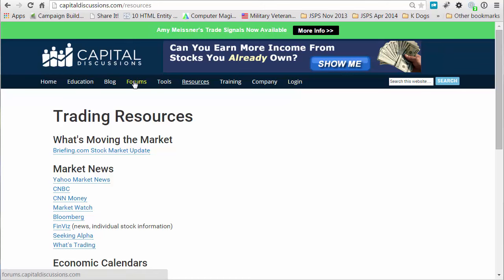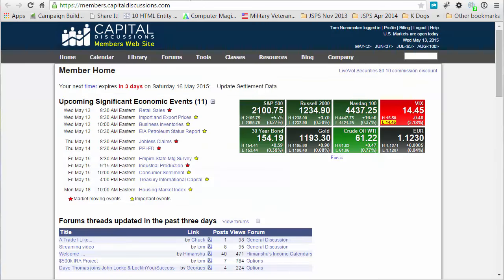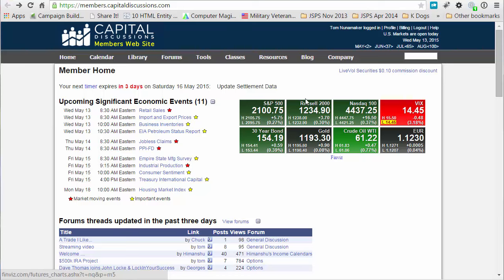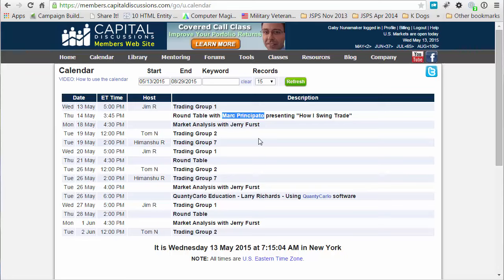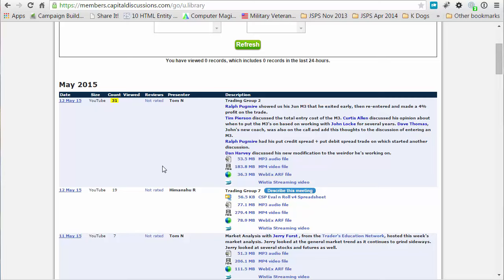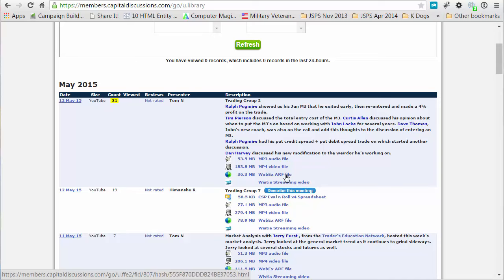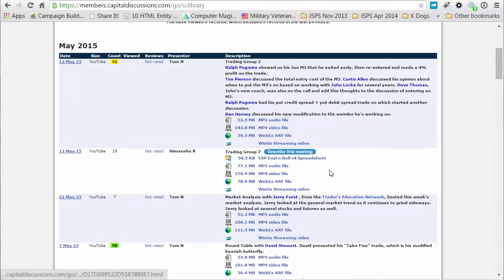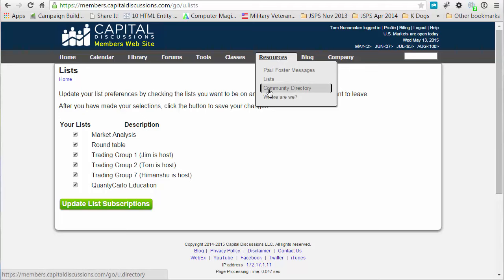20150513 Website Walkthrough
Tom walks through the Capital Discussions web site to show you what's in available to you.